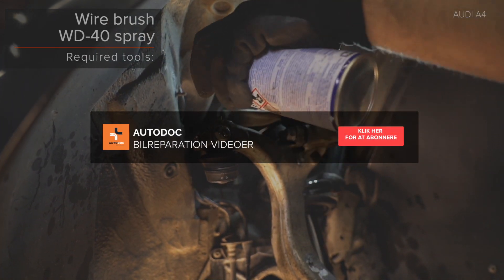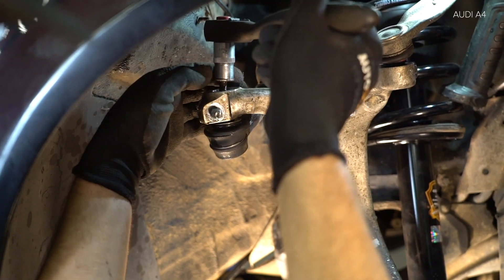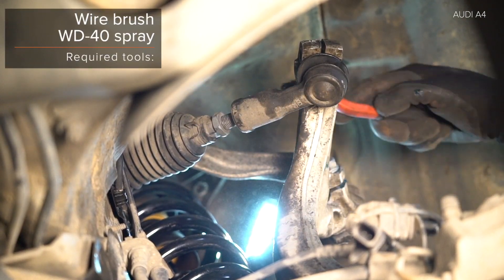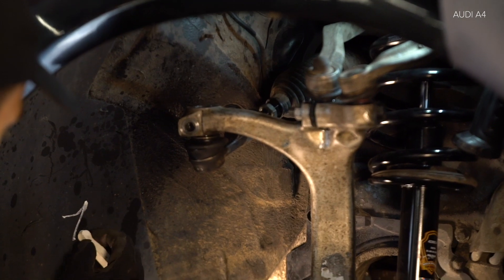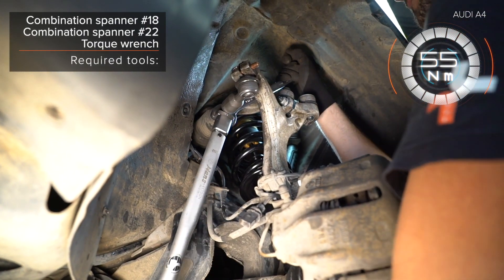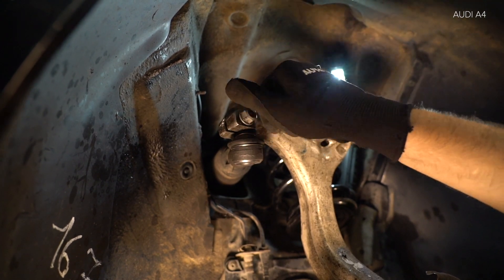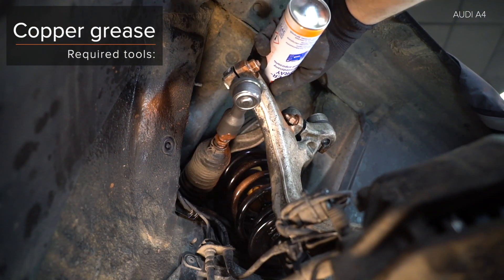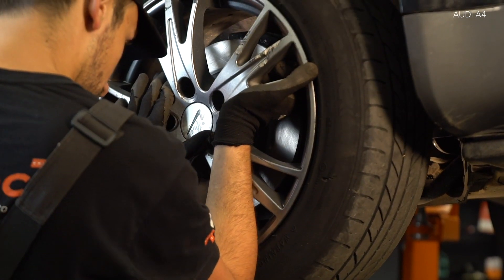Hvordan udskiftes styreledene on AUDI A4 B6 (8E5) [GUIDE AUTODOC]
Hvordan udskiftes styreledene on AUDI A4 B6 (8E5) 1.9 Combi 04.2001–12.2004 [GUIDE AUTODOC]

🔝 Top mærker der holder styreledene: KAMOKA, MAPCO, VAICO, FEBI BILSTEIN, A.B.S., LEMFÖRDER, TOPRAN.

Alle videoer og pdf undervisninger på AUDI A4 B6 reservedels udskiftning : hent og se hos AUTODOC CLUB

🛠️ Værktøjet du behøver at udskifte styreledene:
- stålbørste
- WD-40 spray
- bremserens
- kobber fedt
- kombinationsnøgle nr. 18
- kombinationsnøgle nr. 22
- skruenøgle nr.13
- skruenøgle nr.16
- hjul slag topnøgle №17
- skraldenøgle
- skraldehåndtag
- hammer
- fladmejsel
- justerbar skruenøgle
- vernier kaliber
- hjulstøtte